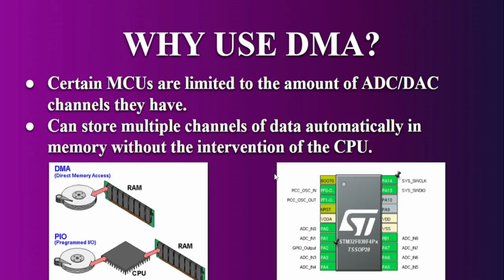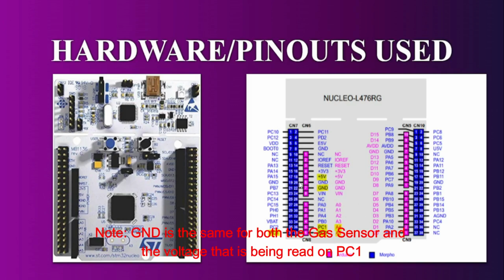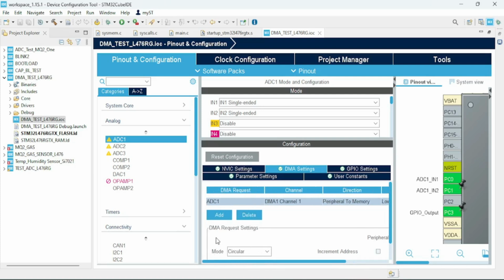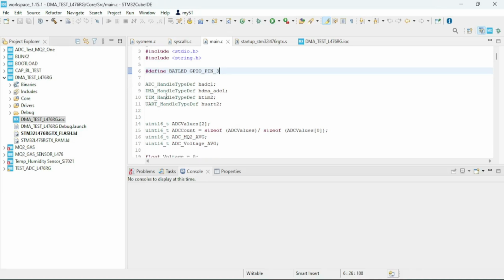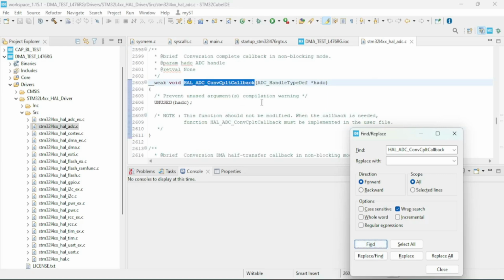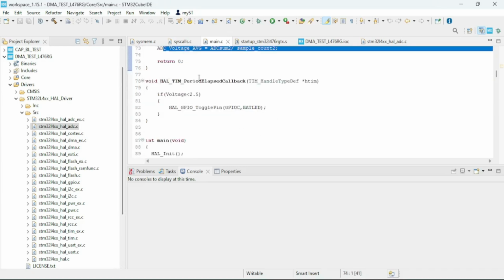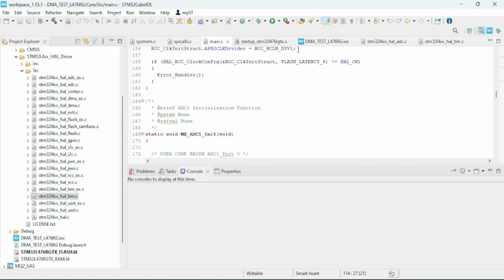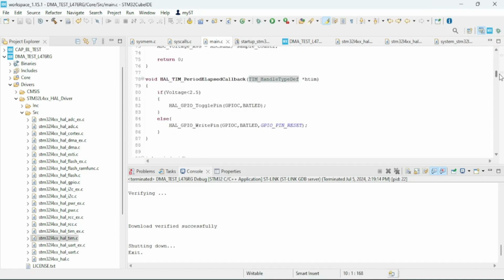STM32 - DMA + Timer Channel Walkthrough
In today's video, I go over the process involved when using DMA and Timer Channels in the STM32CUBEIDE. Both DMA and Timer Channels were needed for an ongoing project I am working on involving an MQ2 gas sensor.

If you haven't seen the previous video regarding this project, check it out A video of the PCB along with fully implemented code for the project will be coming out shortly.

Time Codes:
0:00 Intro
0:30 Purpose Of DMA For This Project
1:12 Purpose Of Timer Channel For This Project
2:52 Hardware Setup
3:31 Overview Of IOC Setup
3:36 USART2 Setup
4:02 ADC Channels Setup
5:30 GPIO Pin Setup (LED Pin)
5:48 Timer Channel Setup
6:52 Clock Configuration
7:35 Code Walkthrough
15:53 Code Output Demonstration
18:13 Outro

STM32 Project Book: